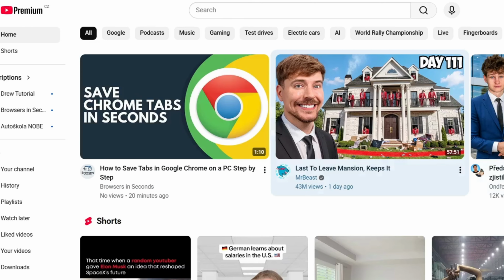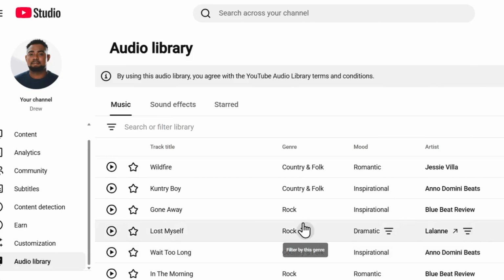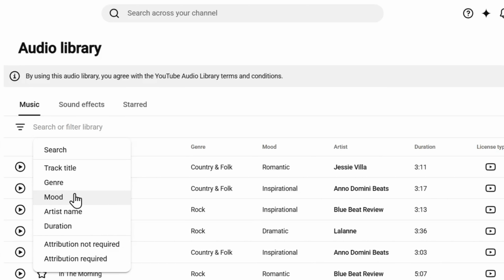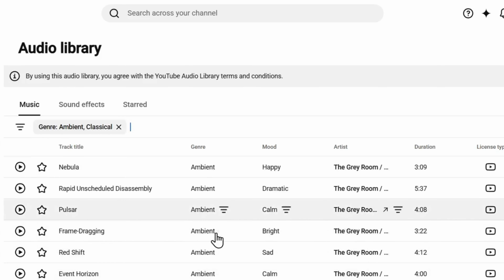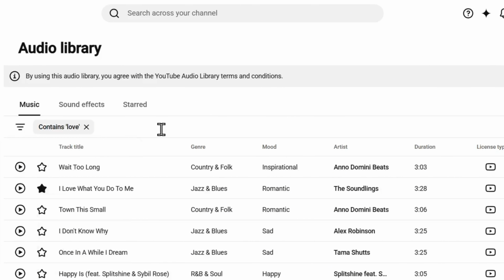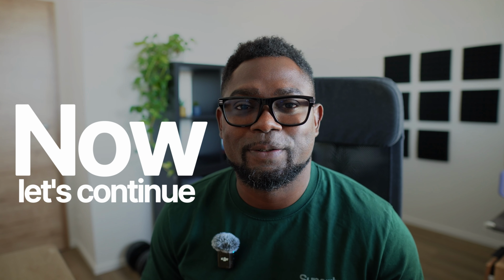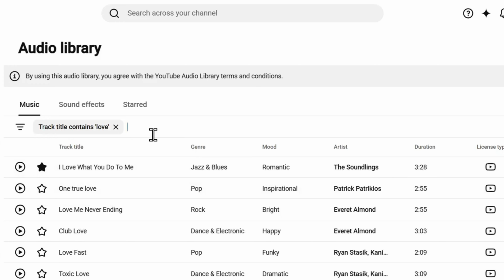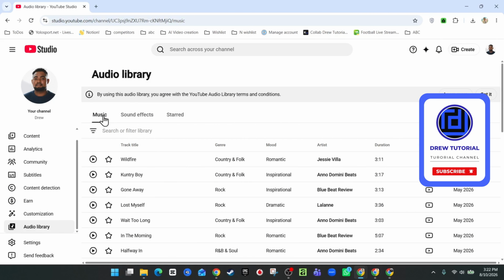How to Search Music in YouTube Audio Library Step by Step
Learn how to search for music in the YouTube Audio Library and quickly find tracks for your videos.

This step-by-step tutorial shows you how to open the YouTube Audio Library, search for music, browse available tracks, and find the right music for your content.

What you'll learn:

How to search music in YouTube Audio Library
How to find music in YouTube Studio
How to search for specific songs and artists
How to browse available music tracks
How to preview music before using it
How to find free music for YouTube videos